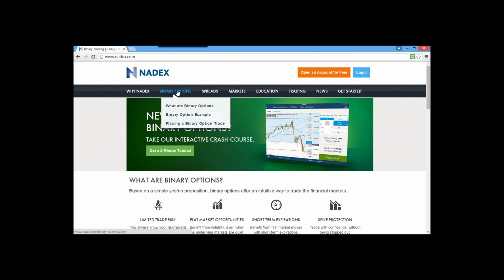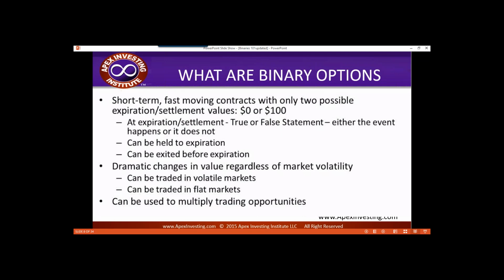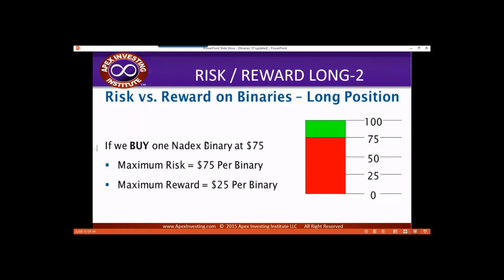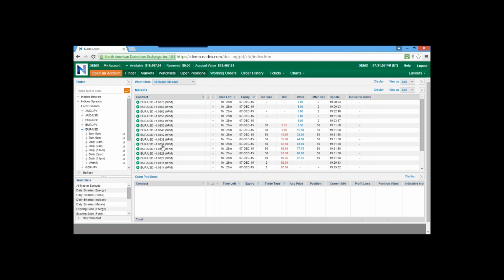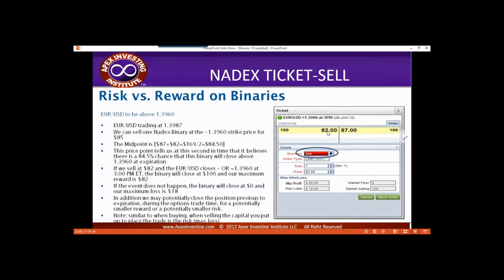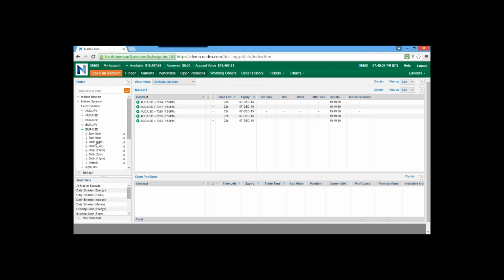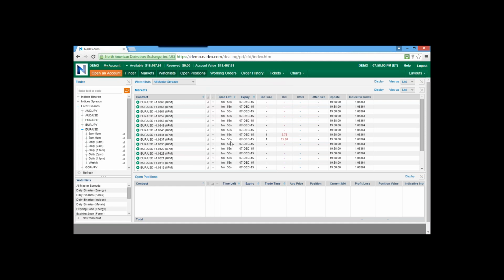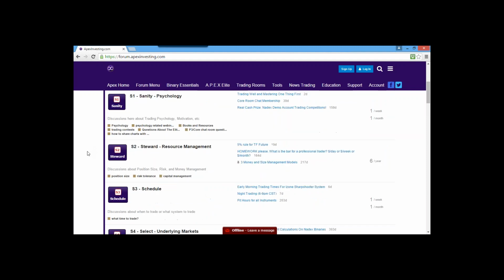Monday Nadex Webinar 12/07/2015 Nadex Binaries 101